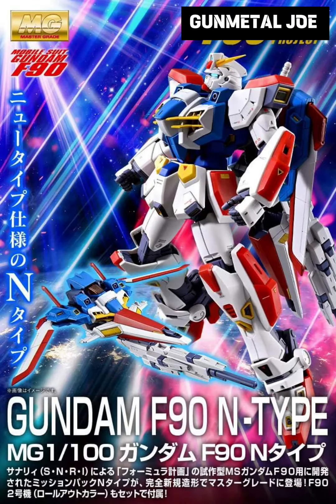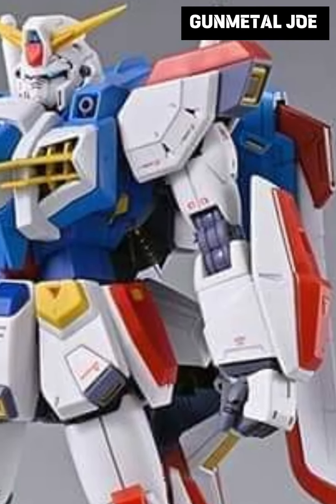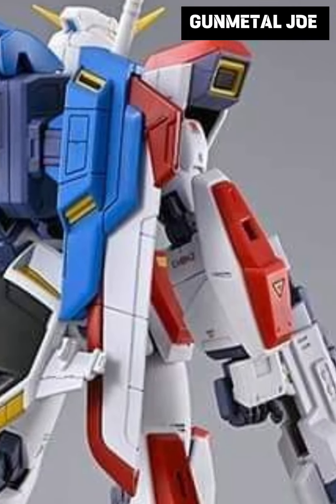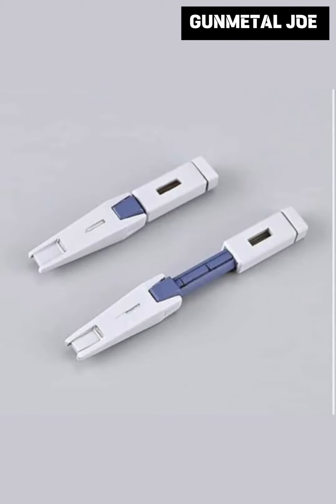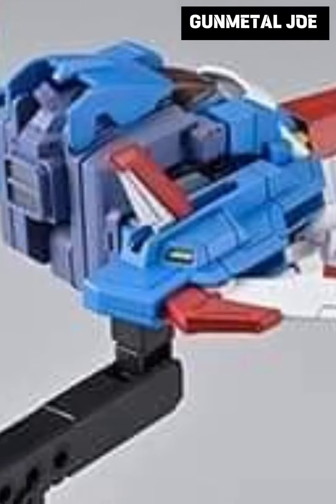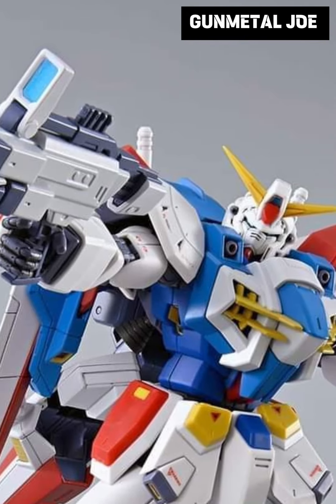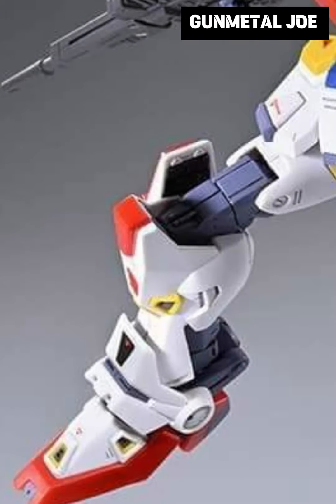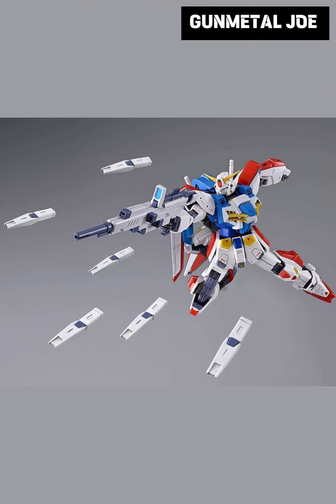TOO BAD THIS IS A PBANDAI - GUNDAM F90 N TYPE PREVIEW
I was hoping this to be a normal release but for us living outside Japan this will be hard to get not to mention the price will be higher due to availability.